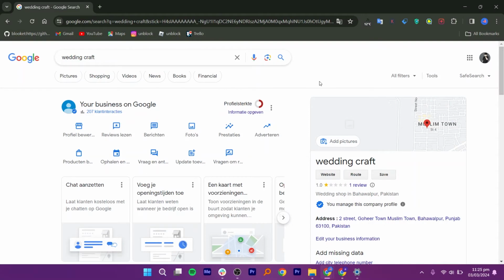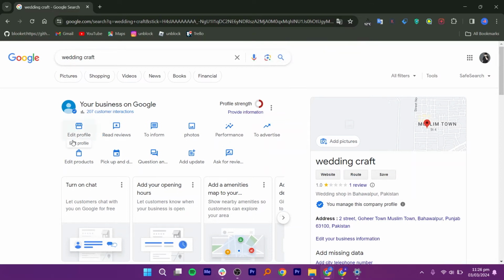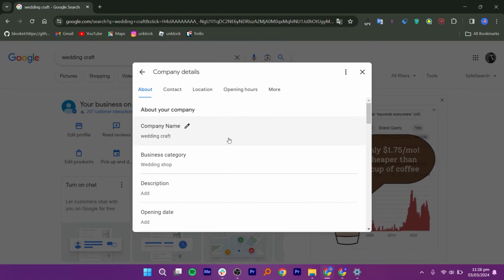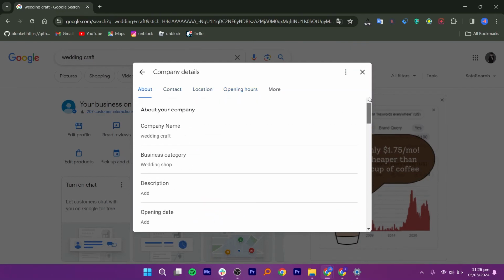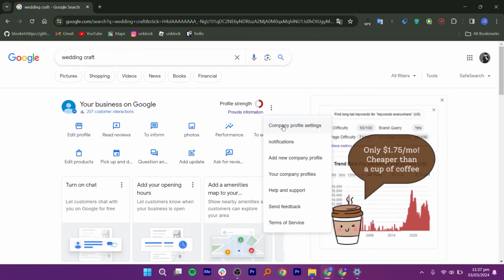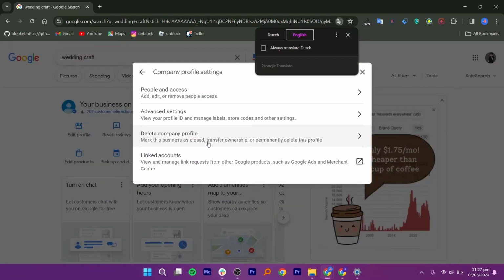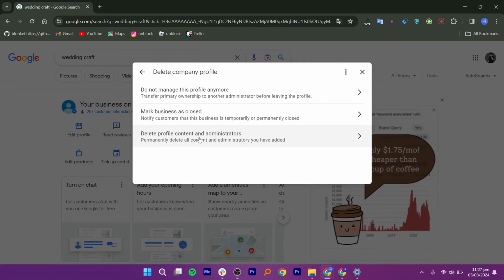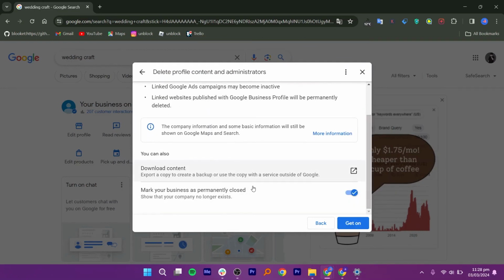How to Remove Google Business Account (2026)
In this video I will show you how to remove Google Business account. In today's Google Business tutorial we'll learn you these skills and show you how to remove Google Business profile.